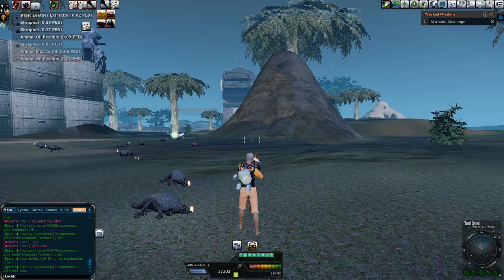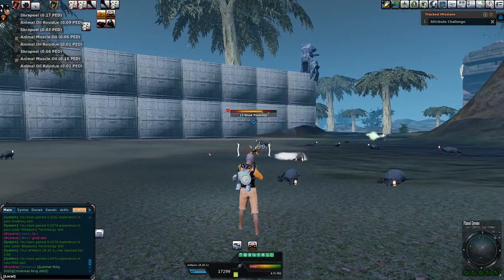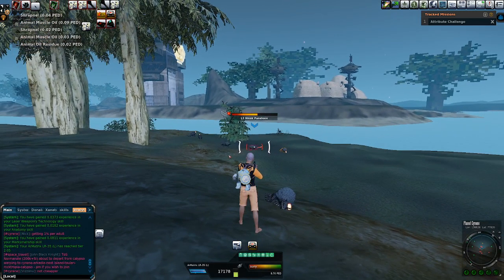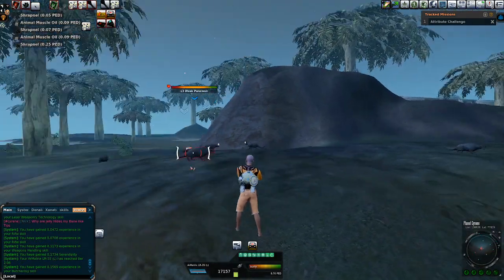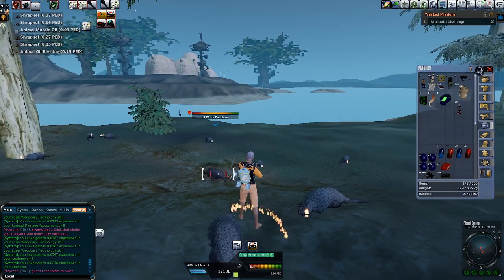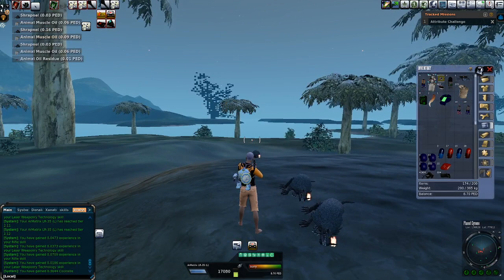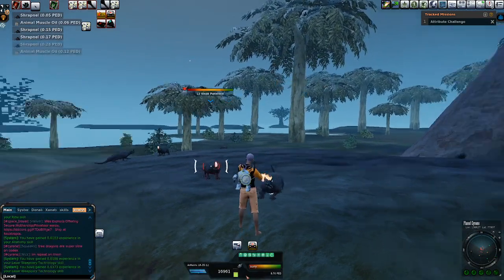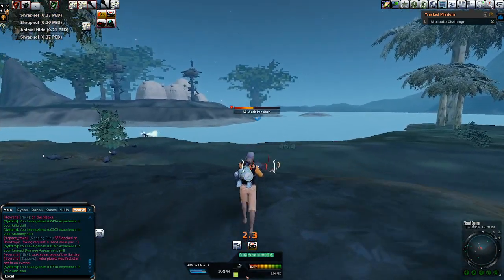COdex Hunt for Weak Paneleons on Planet Cyrene Entropia Universe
In this video we go on a weak paneleon hunt for codex points, combat reflexes from the daily, and for the hopeful tail tip.